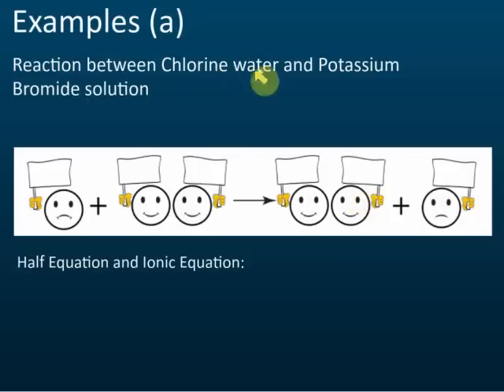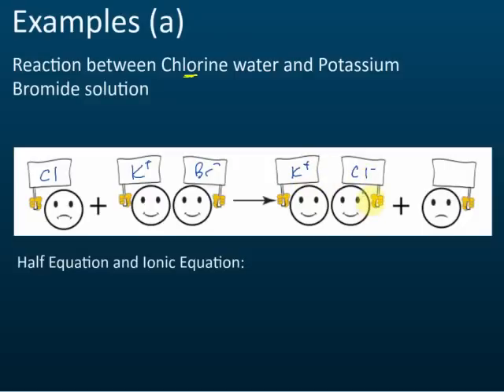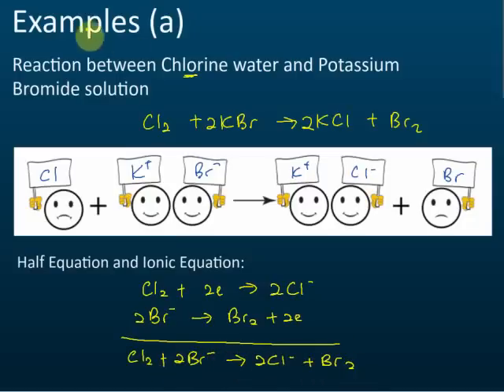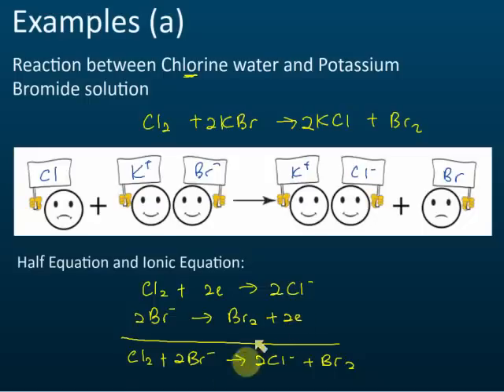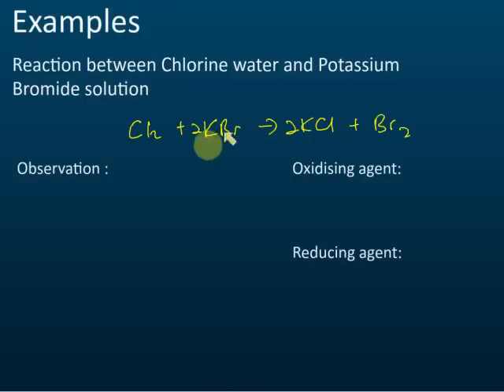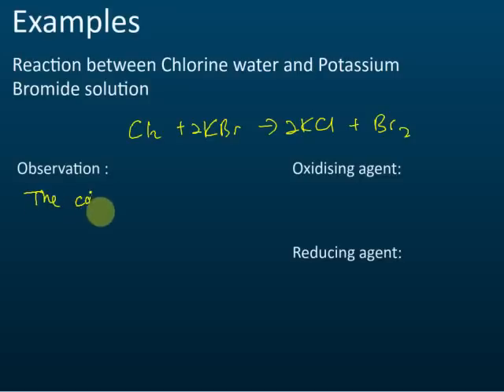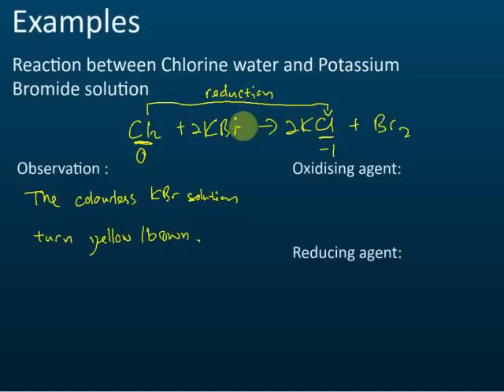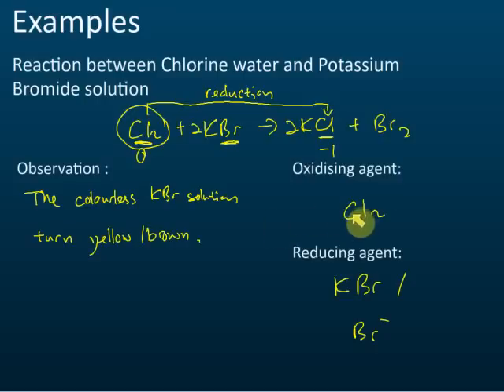Reaction between Chlorine Water and Potassium Bromide Solution | Redox Equilibrium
Reaction between Chlorine Water and Potassium Bromide Solution